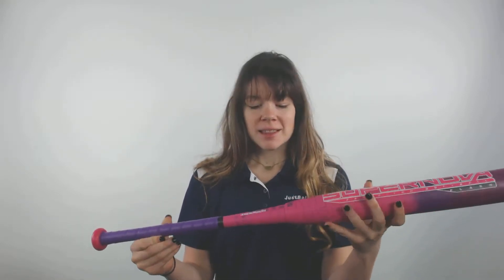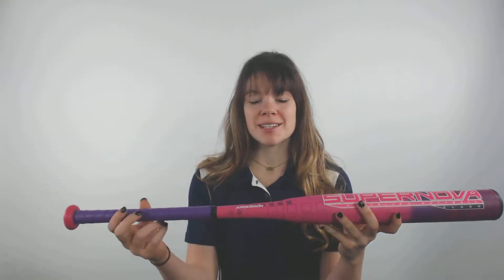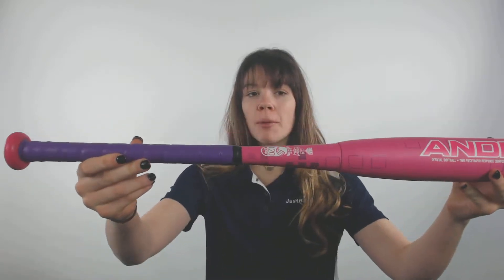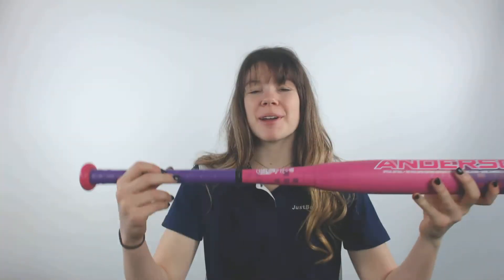Review: Anderson Supernova Flash -11 Fastpitch Bat (FPSNF1911)